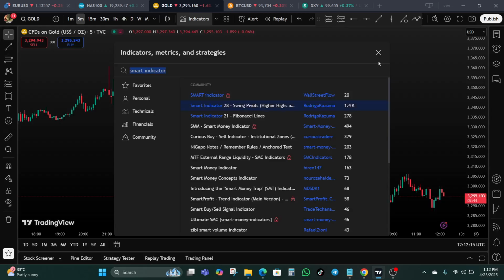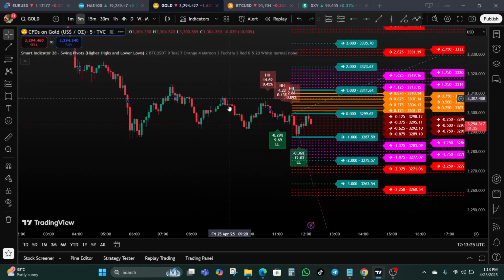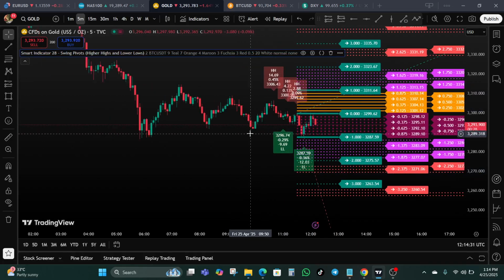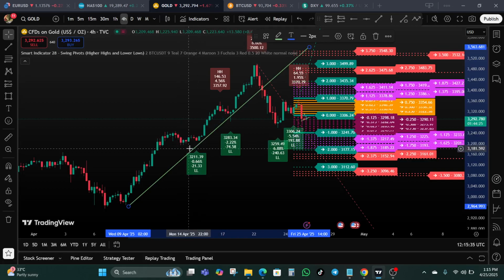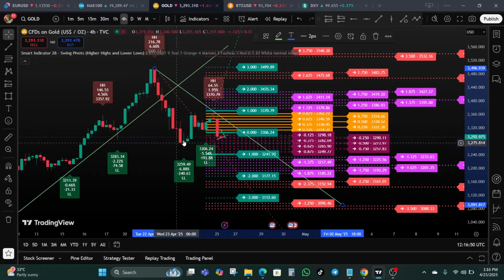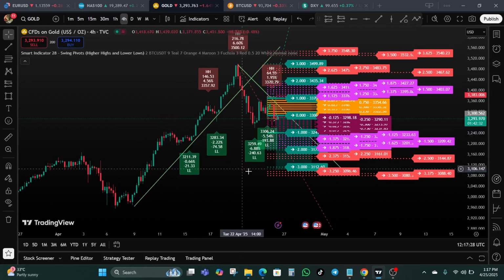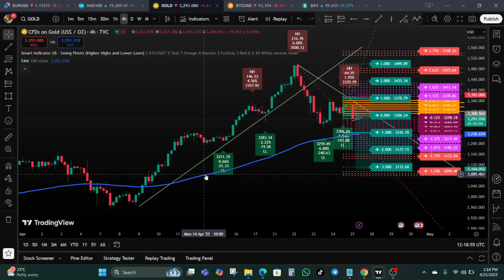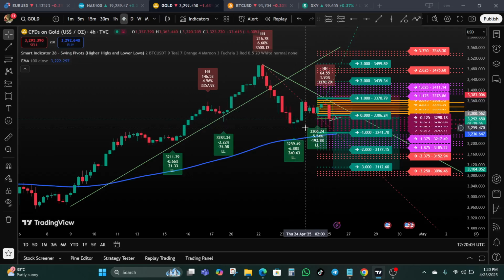Smart Trend Indicator for Scalping & Swing – Unlock the Trading Strategy for Maximum Precision!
In this video, we’re diving deep into the Best Trend Follow Indicator for SCALPING & SWING - Smart Indicator Trading Strategy. Whether you're a fast-paced scalper or a patient swing trader, this tool adapts to your style and gives clear visual cues for high-quality trading decisions.

This smart trend-following indicator simplifies trend detection. It works by reading market momentum and adjusting to price action in real time, removing a lot of the guesswork involved in both short-term and long-term trades. Whether you're working off the 1-minute chart or holding trades for days on the 4-hour chart, this indicator keeps you aligned with the market flow.

Scalpers will love how quickly the indicator responds to trend shifts. It reacts with minimal lag, letting you catch early entries while filtering out minor pullbacks. For swing traders, the indicator holds its signals longer, maintaining clarity in direction while avoiding whipsaws in volatile conditions.

Using this smart indicator with trendlines or EMAs increases its accuracy even more. It’s all about stacking confirmation and reading momentum the smart way.